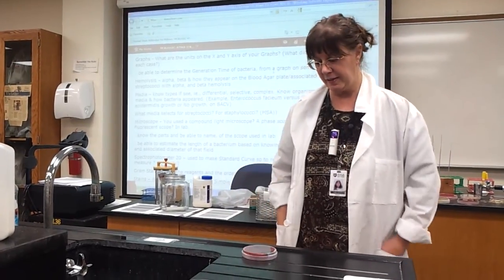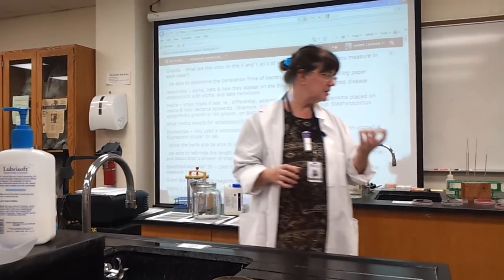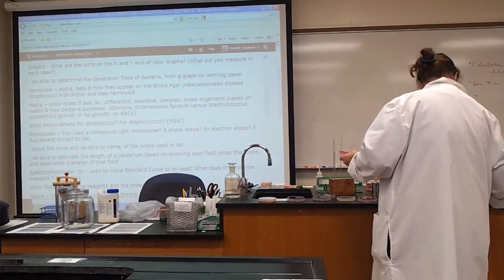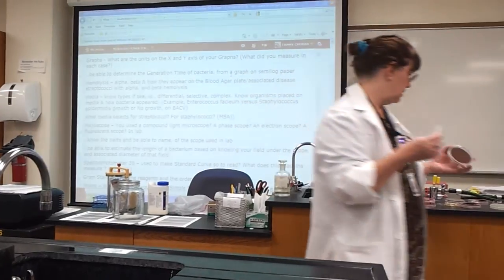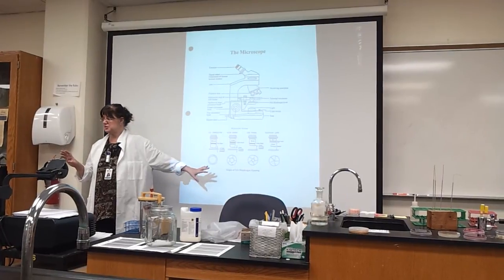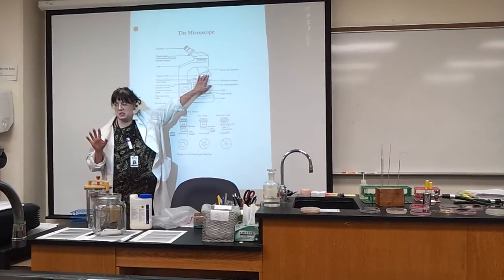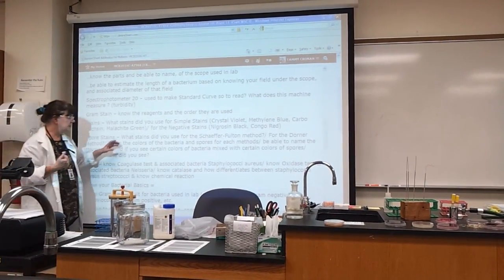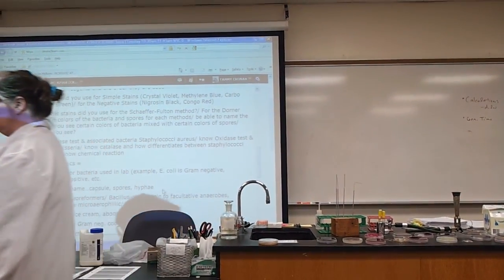Microbiology Lab Midterm Review, Pt.3